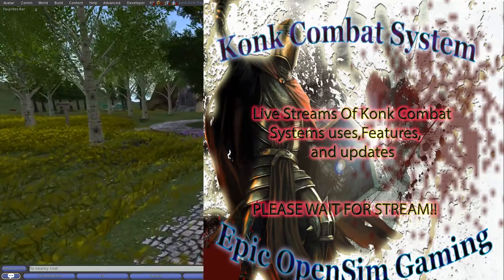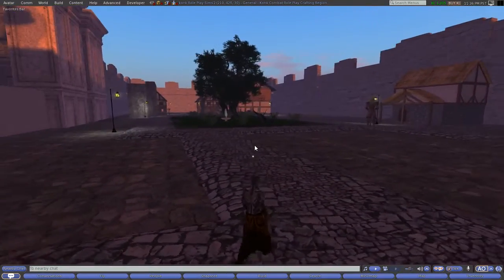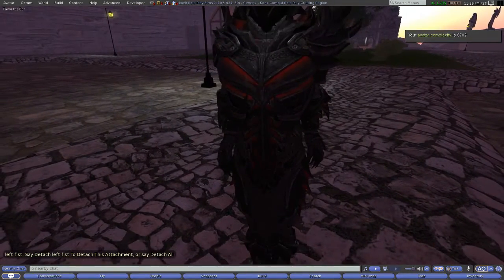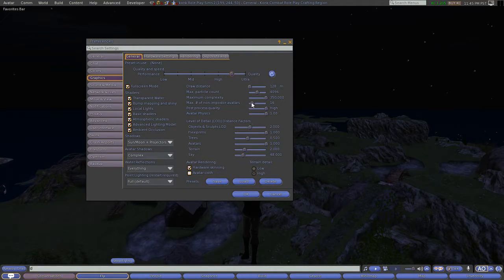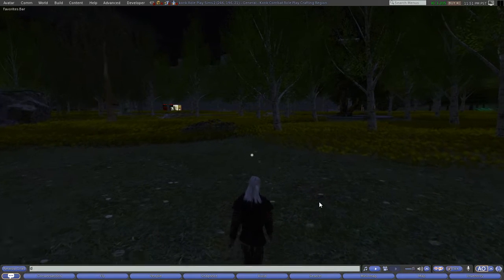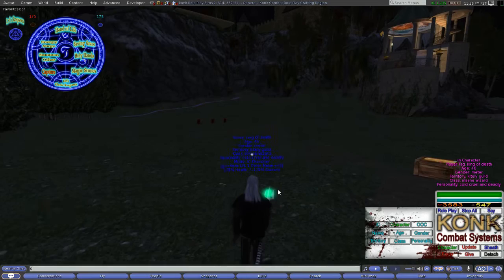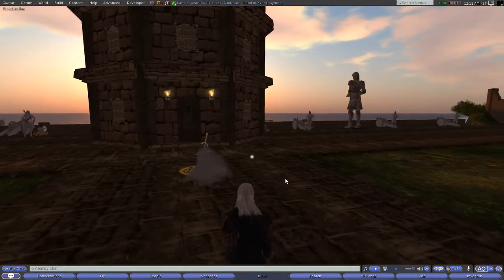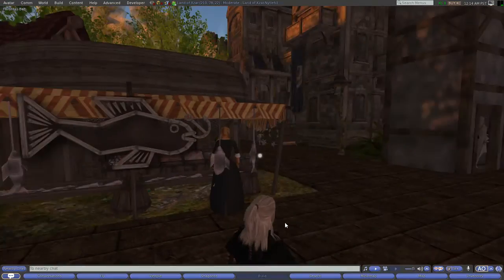How To Create your own multiplayer role play game with little cost useing open simulator live stream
in this live stream I am gonna tell you how you can make a game world that you can invite your friends to play,dance,expolore,create using opensim as supprised as it may sound to some many mnay people have never even heard of second life or opensim..
visit opensimworld.com for tons of places with freebies and other things to explore
kitely.com to create your first free world